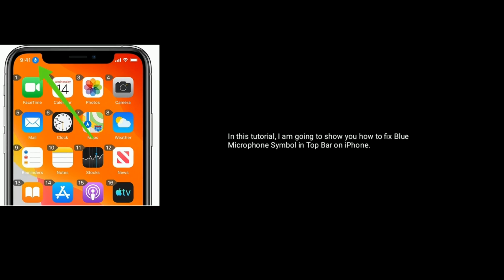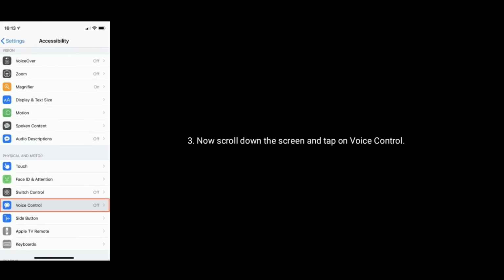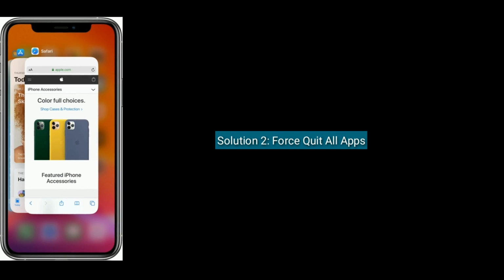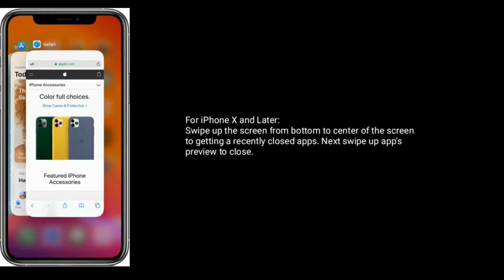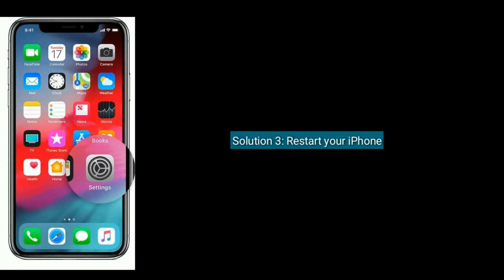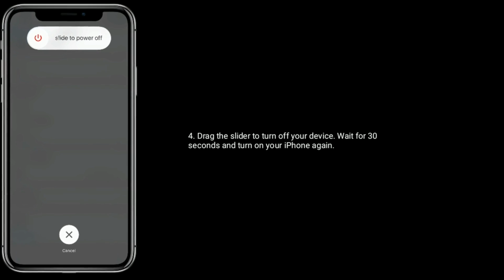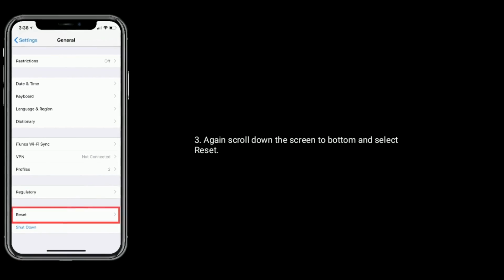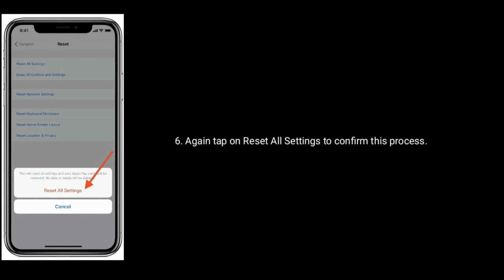How to Remove Blue Microphone Symbol on iPhone's Top Bar after iOS 13/13.4?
how to remove blue microphone icon on iPhone, what does blue microphone means on iPhone, how to fix blue microphone icon on lock screen in iOS 13, iPhone blue microphone icon in top right after iOS 13.